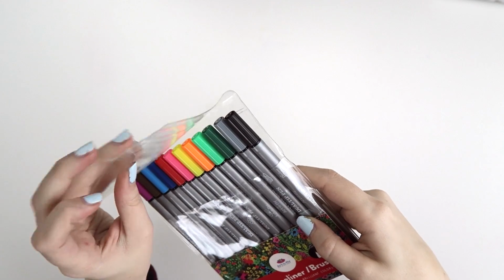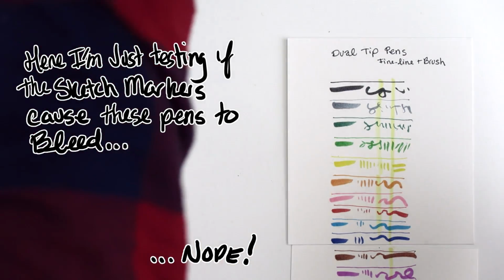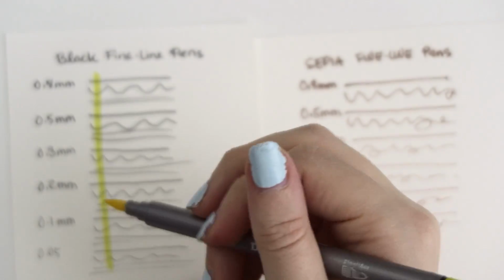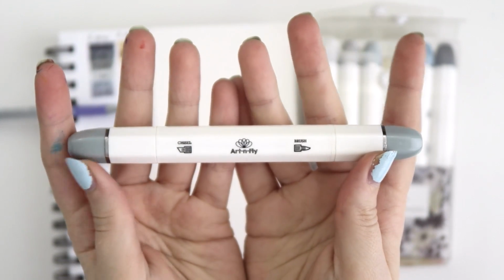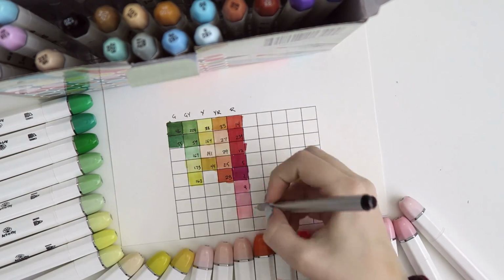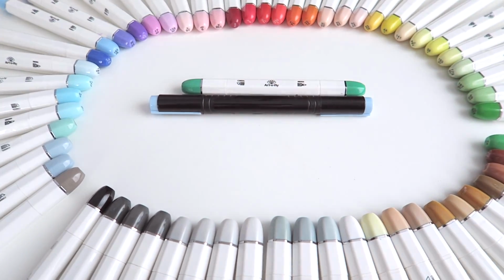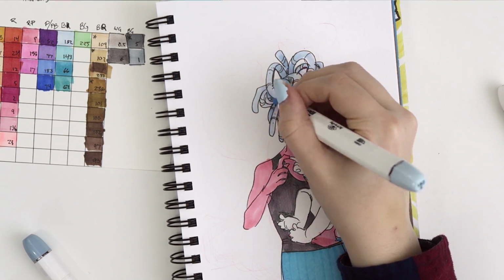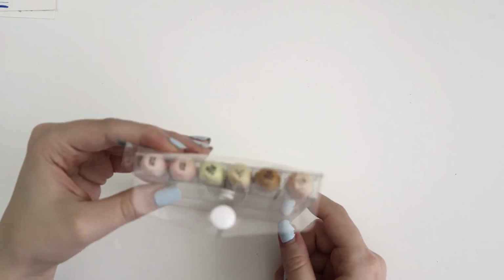Is ART-N-FLY any good? | Affordable Markers, Fine-liners, Brush-pens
Thanks to Art-N-Fly for sending me these products to try out and share with you. I was pleasantly surprised by these mid-range priced products. One note, when i first got the markers they were a bit dried out, but after storing them for a month on their side they are so much better off now. I meant to mention that but I forgot in the video. Never store your markers vertically!

Below are links for you to do more research into the Art-N-Fly products as well as the other products I compared them too.

► Art-N-Fly
Dual Tip Brush Pens
Fine Liner - Black
Fine Liner - Sepia
Sketch Markers 48
Skin Tone Sketch Markers
Gray Tone Sketch Markers

►The Other Products I Mentioned:
Staedtler Triplus Pens
Sakura Micron Pigma Fine Liners
Master Markers
Ohuhu Markers

Holy long description, batman. The products were sent to me to try out, I wasn't paid to share them with you. The thoughts are all mine.

Endslate Music: Get Outside by Jason Farnham